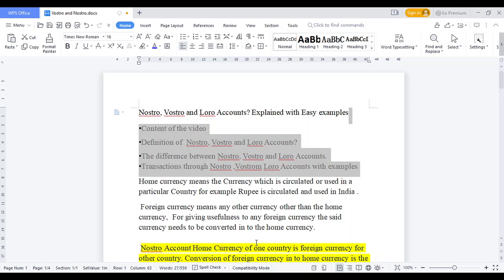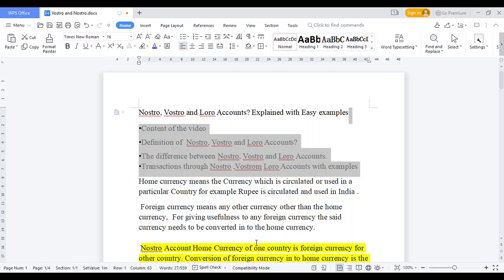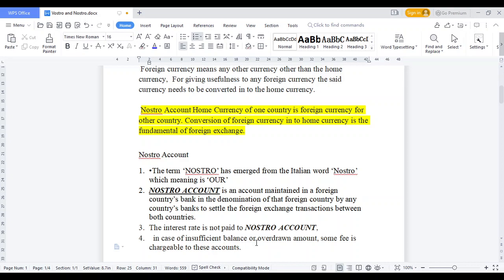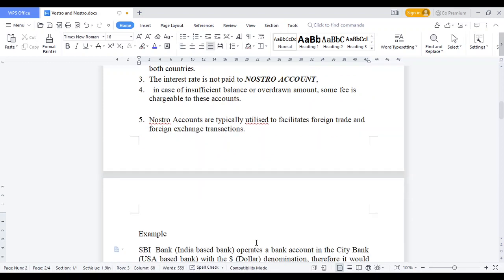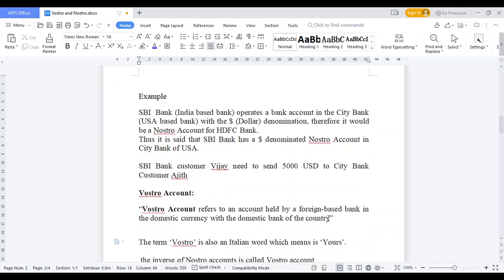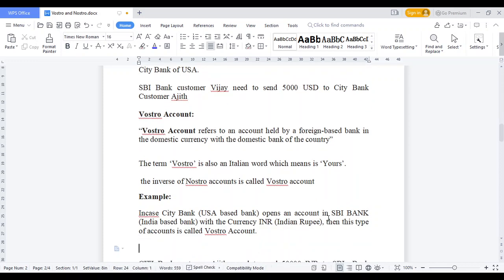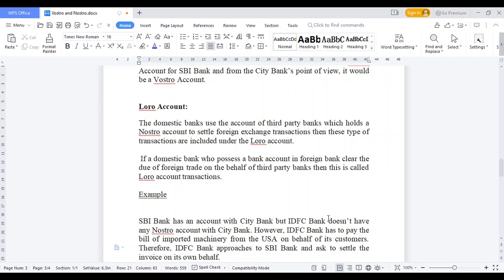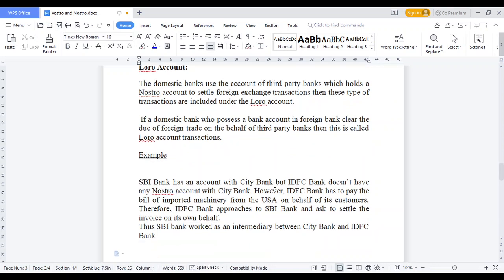Nostro, Vostro and Loro Accounts? எளிய உதாரணங்களுடன் விளக்கப்பட்டது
•Definition of  Nostro, Vostro and Loro Accounts?
•The difference between Nostro, Vostro and Loro Accounts.
•Transactions through Nostro ,Vostrom Loro Accounts with examples